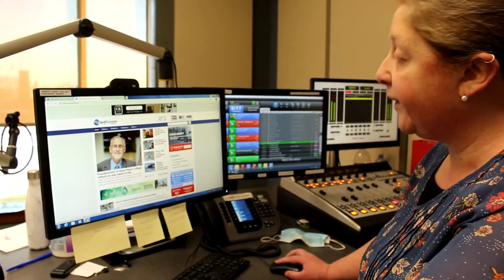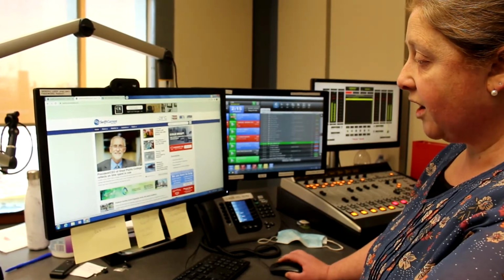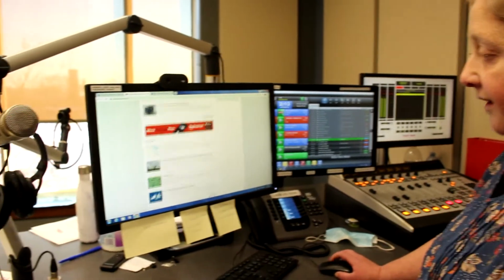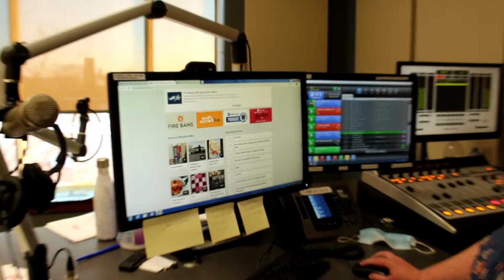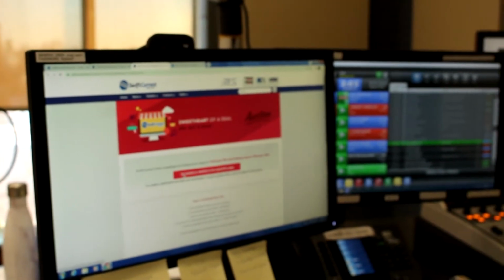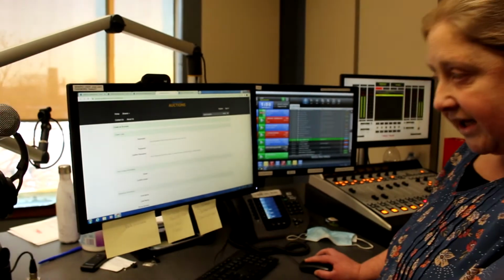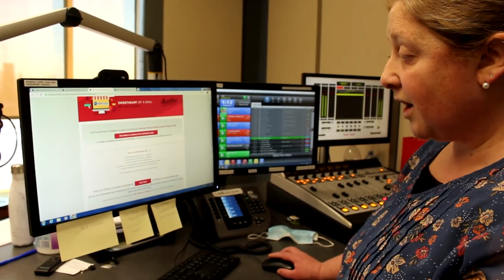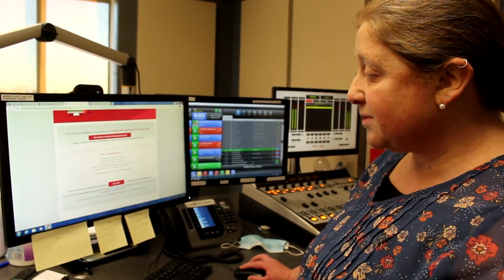How to Register for SCOL's Sweetheart of a Deal Auction Feb 2022